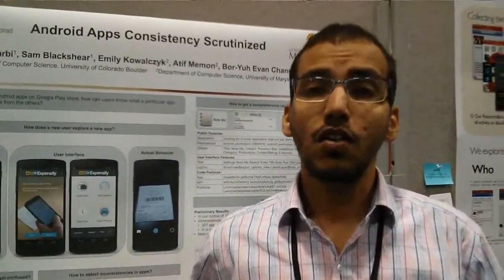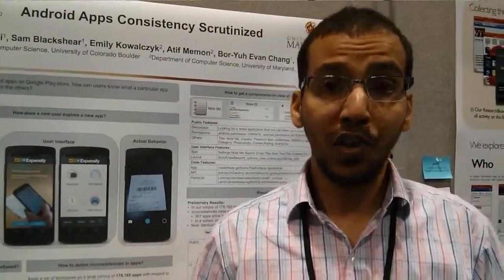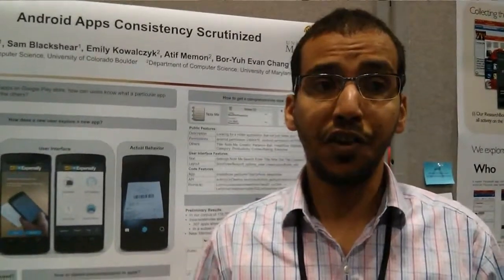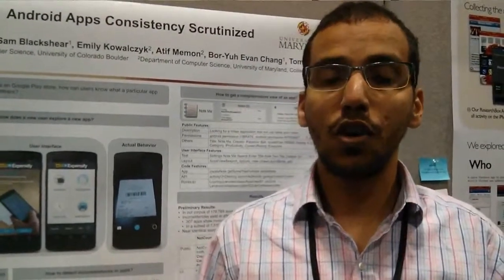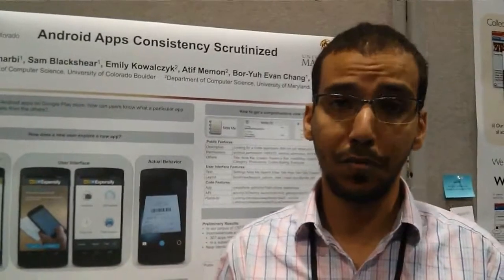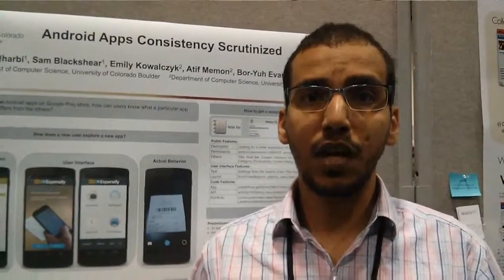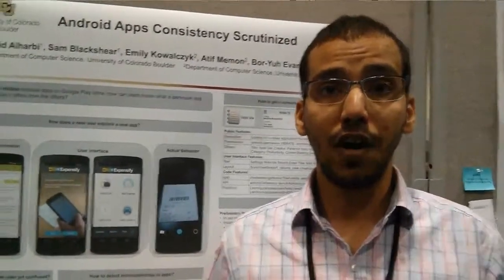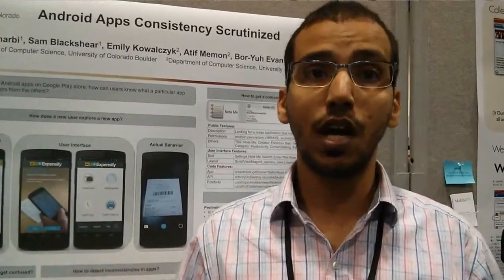CHI 2014 WiP 20709: Android Apps Consistency Scrutinized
The increasingly larger selection of mobile apps has made it difficult for users to understand what a particular app does and how it differs from the others. A user typically learns about an app from the app’s public information (while deciding whether to install it), from the app’s UI (while exploring the UI), and from the app’s actual behaviors (while using it). Users may become confused or surprised if there are inconsistencies between (a) the public information and UI, (b) the UI and the actual behavior, or (c) the public information and the actual behavior. For example, turning on the camera (actual behavior) when there is no button that says SNAP (UI) is a potentially confusing inconsistency. We present work-in-progress toward a methodology for automatically detecting inconsistencies in Android apps with respect to permissions and similarity. We report our preliminary results on a large corpus of 178,765 apps.